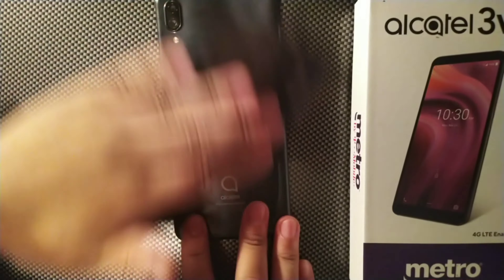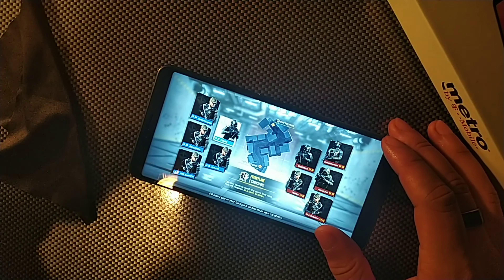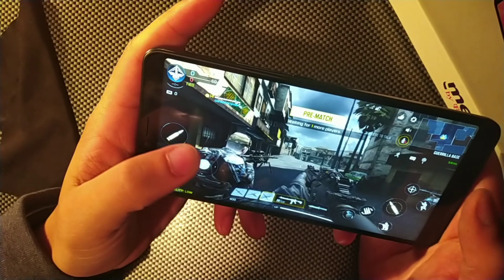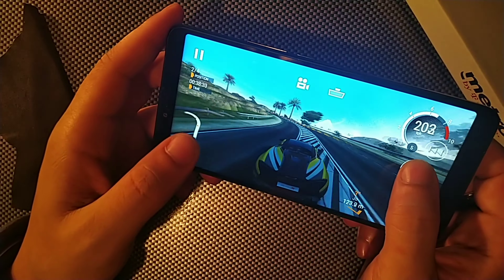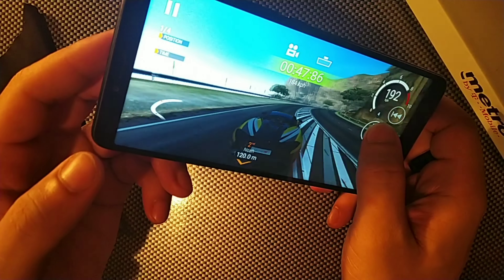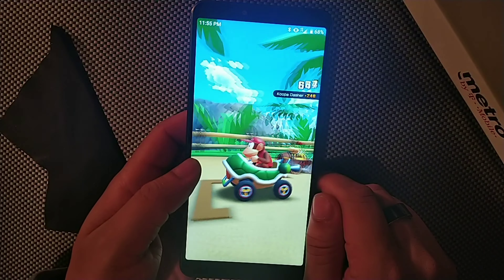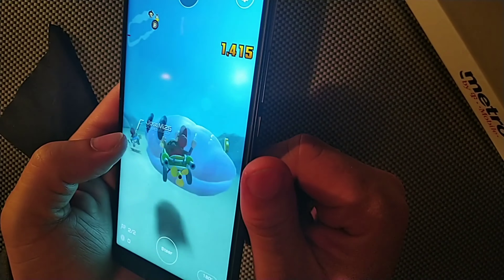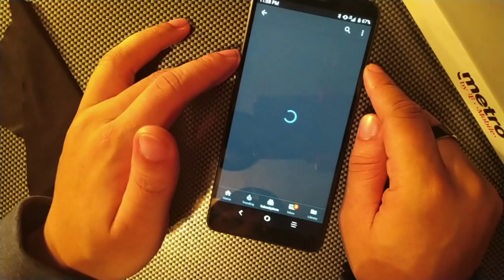ALCATEL 3V 2019 Gaming Beast 6.7 inches!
ALCATEL 3V 2019 GAMING ,

Hey crew today I'll be playing call of duty mobile, gear club and Mario kart tour.

let's see how these three games hold up on the 6.7 inch display of the Alcatel 3V💯🤙🏽